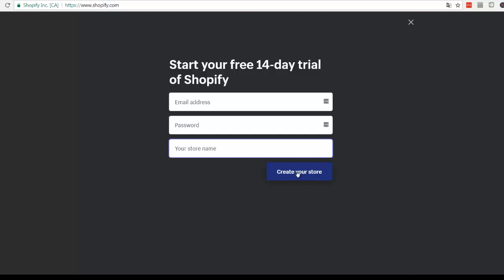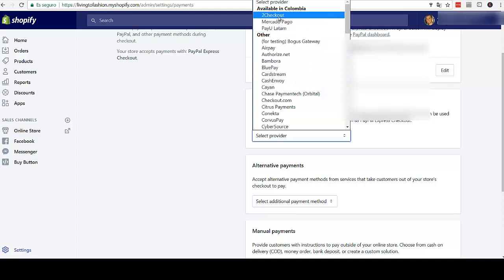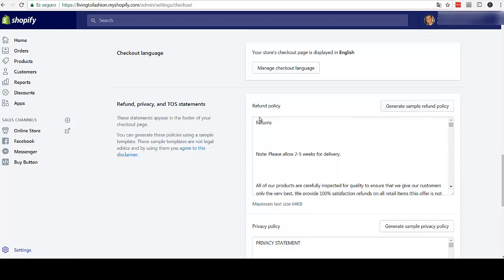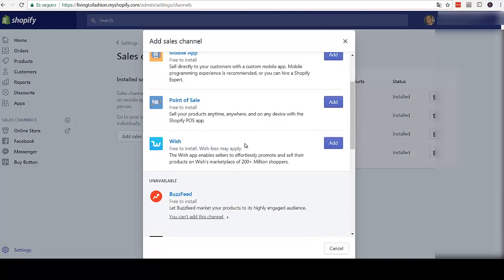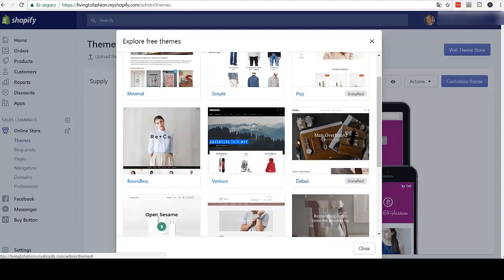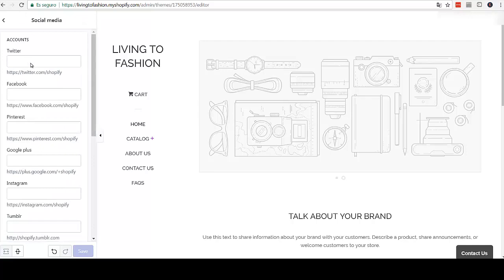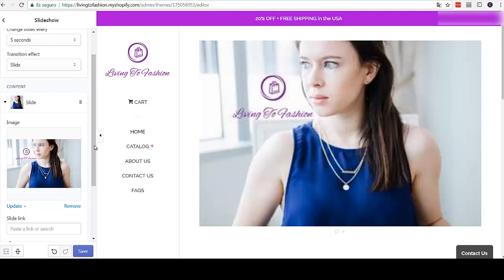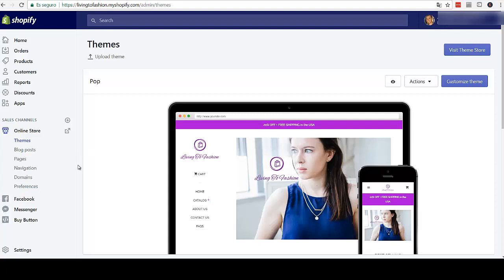Creating A Shopify Store For Dropshipping 2021 | Link in the description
Things you need to consider before STARTING A DROP SHIPPING BUSINESS WITH SHOPIFY

I realize how you could struggle to create a Shopify store to do dropshipping so I decided to make this video series explaining you step by step how to do it.

Now, I want to go further with you, and this is something is gonna blow your mind away.

and you'll discover what it is about.

If you think you are ready to create your Shopify Store, go to this link and sign up

Once you are signed up, join my private group on FB

Let me know how I can help.

Leave your questions in the comments below this video, I'll be happy to help you.

Have a wonderful and blessed day!